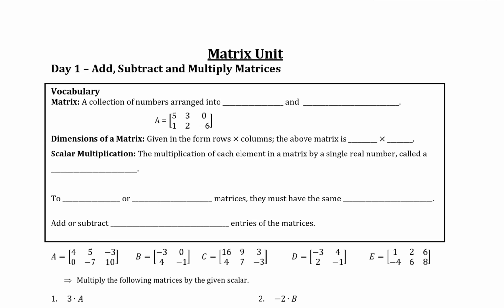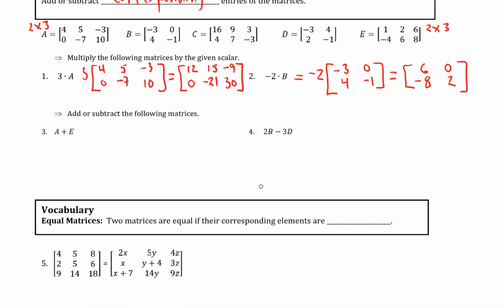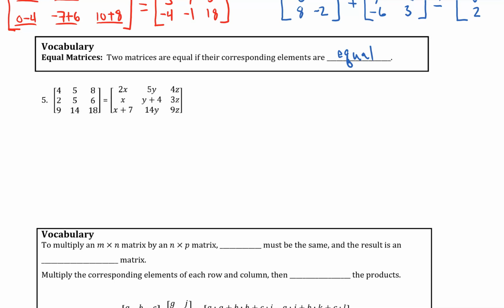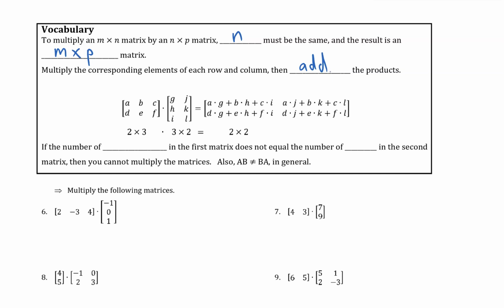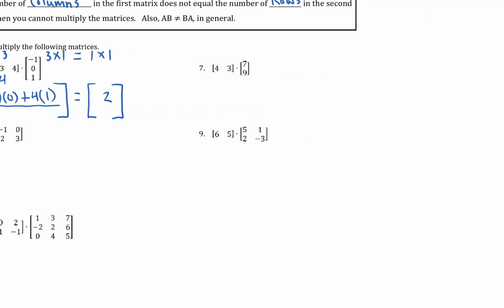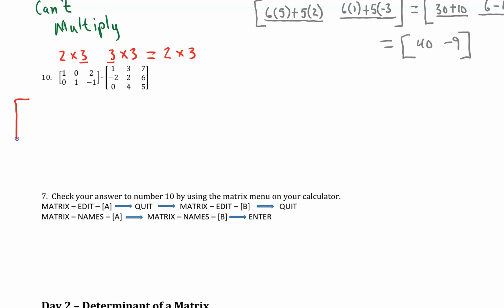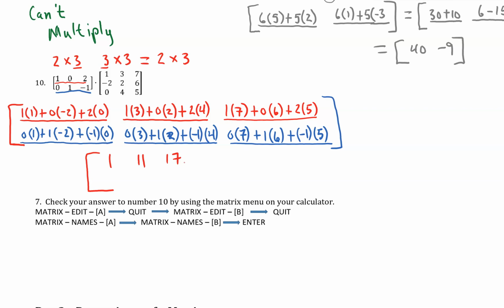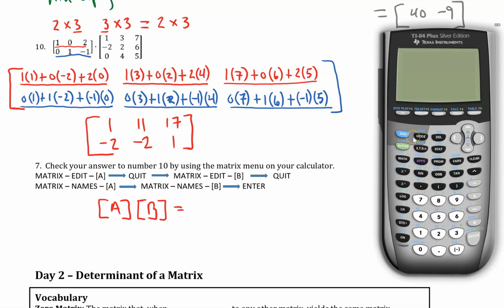Matrix Review Notes Day 1